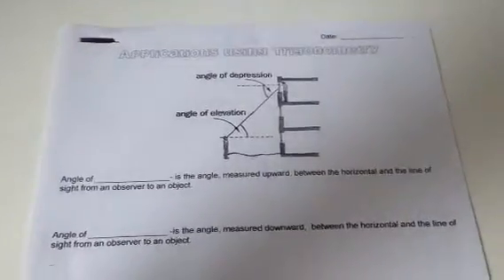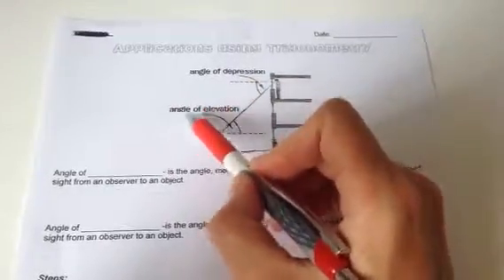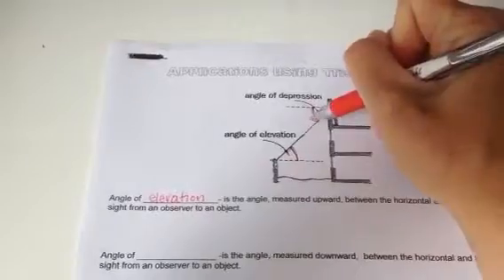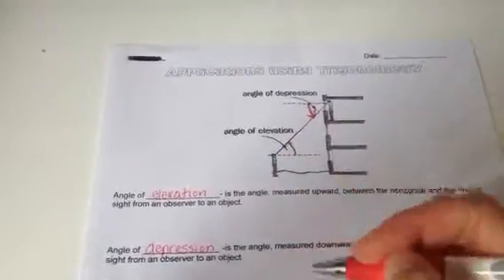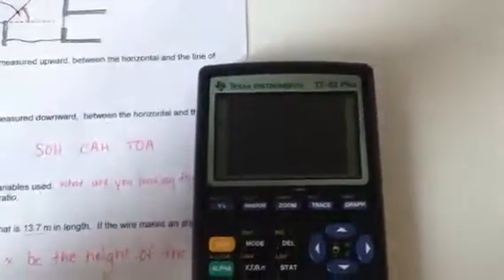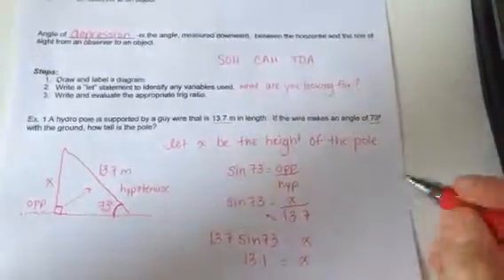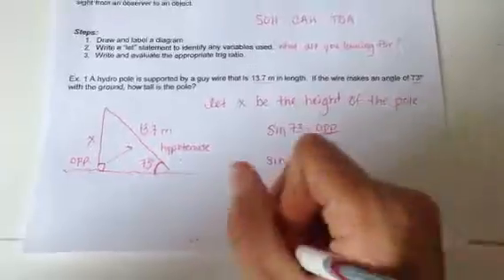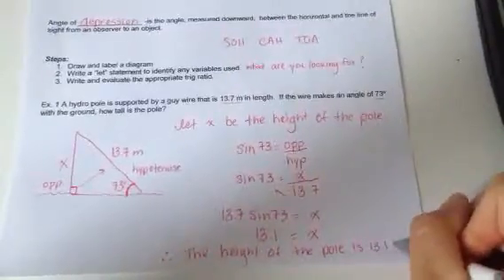6.2 example 1